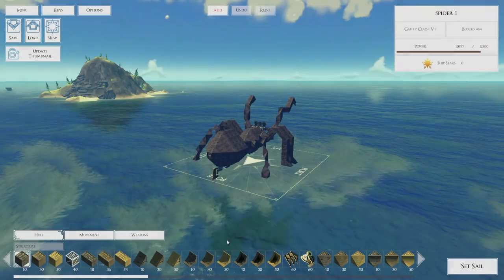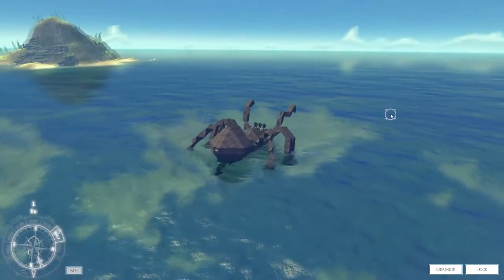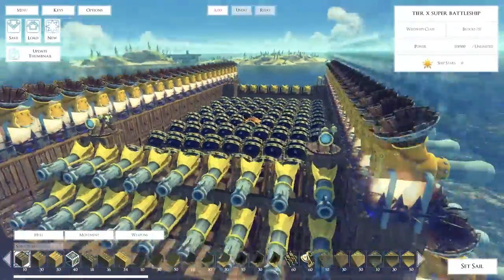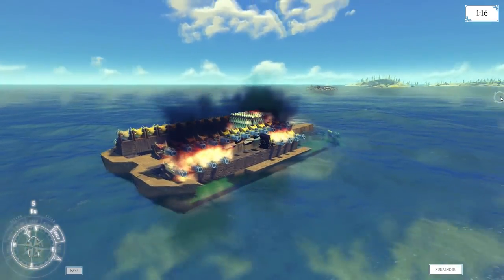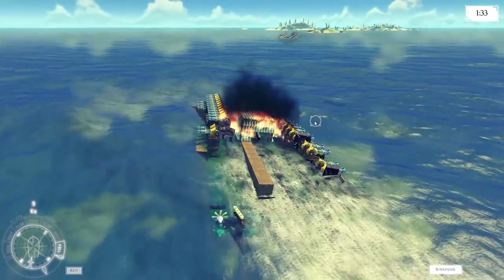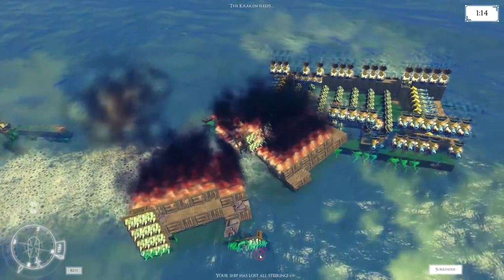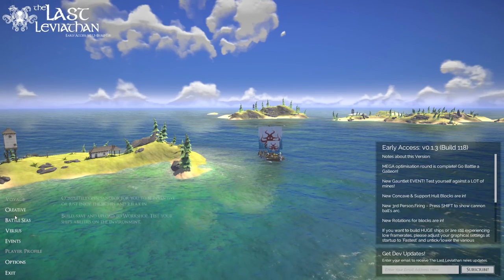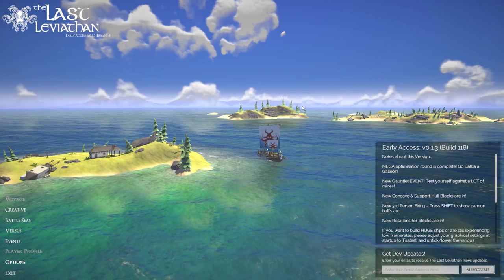The Last Leviathan | Most Deadly Ship Ever Created? Spider Ship, New Updates. | Gameplay Let's Play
The Last Leviathan just had some major optimization updates, as well as updates that brought some new blocks as well as shifted the costs and abilities of the various blocks around.  That means more blocks and better FPS, so it's time to check out what may be the most deadly ship ever created.  Not only this, we see a new mechanic, the damage resistance mechanic now in the game.

Weapons got some decent overhauls, and specifically I feel the buff that was given to the triple mini cannon made it from a terrible weapon to one of my favorite weapons.  Now at the top level, it is surprisingly cost efficient and can lay down some serious hurt to anything in it's way.  So this new ship I found on the workshop has more guns than anything I've ever seen in my life.  Before it would have never ran on the screen, but now with the optimizations it can.  Can anything else in the workshop compete?  Can my own old creatures hold a candle to it?

The Last Leviathan on Steam!

ABOUT: THE LAST LEVIATHAN:

The Last Leviathan is a physics-based, ship building and destruction adventure. You construct battle ships to crush your adversaries and massacre the monsters you encounter around the ancient seas of Middenhir.

On your voyage to uncover where The Last Leviathan lies you will discover a world full of rival ships, mythical monsters, wrecked flotsam, physics-puzzles and hidden treasures.

Build Ships

With blocks bought, found or plundered, you’ll craft boats capable of conquering pirates, out manoeuvring racing ships, disintegrating towers high on the coastal hills and solving mysteries.

Naval Encounters

Across the busy seas of Middenhir you’ll encounter many ships from clans far and wide. Some will be friendly and want to trade, others are looking for blood and booty - Yours!

Battling Monsters

Some say these behemoths are the descendants of The Last Leviathan, others just refuse to accept that they exist. Once you’ve seen one on the horizon you’ll wonder how you ever thought of anything else.

Monster battles will be the pinnacle of your experience in The Last Leviathan. You’ll need to analyse the monster’s weaknesses, craft bigger weapons, build a specialized ship and then unleash the dogs of war with true, commanding skill.

Voyage: Build, sail, navigate and fight across the seas, unveiling the secrets of Middenhir in a voyage of survival and discovery.

Creative: Completely open sandbox for you to be inventive or just enjoy the sights and relax in.

Battle Seas: An ocean of fights and challenges including: survival, last man standing, racing, waves, and many more that we (and you) haven't thought of yet!

Full Steam Workshop integration allowing your ship designs to be shared and battled with or against. Leaderboards will track your uploaded ship’s performance in battle against members of the community.

You'll be able to Mod in many ways from Ship-AI, Cannon-AI, ship block creation and potentially even Battle Seas events.